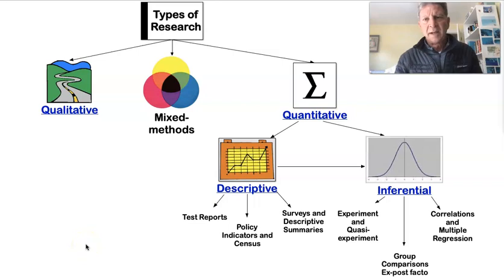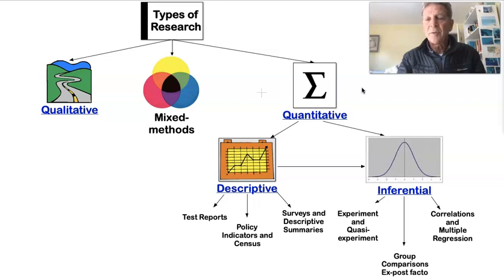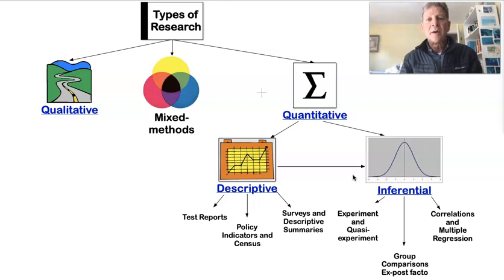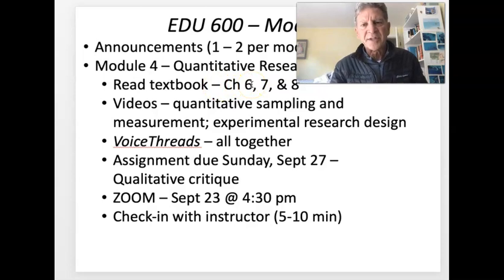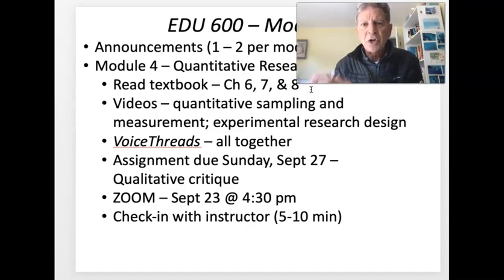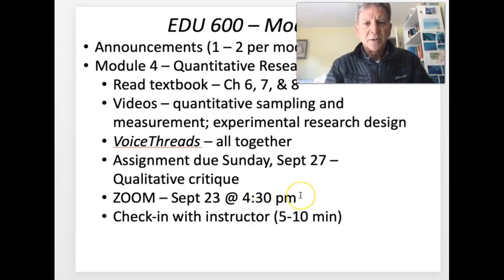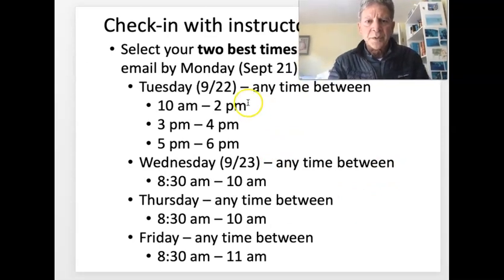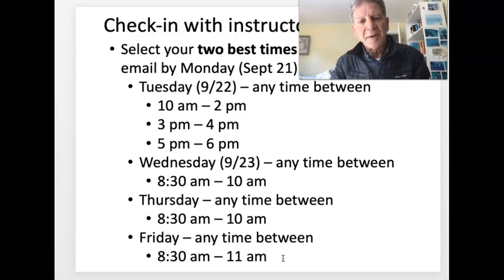Module 4 Introduction to Quantitative Designs